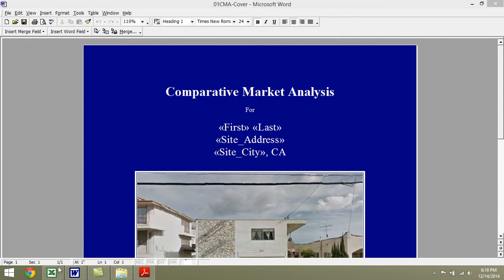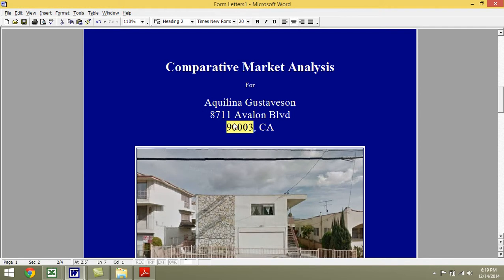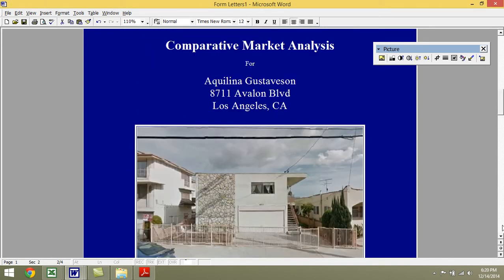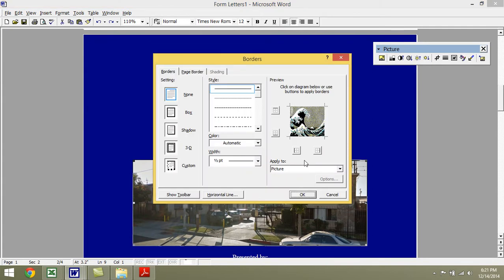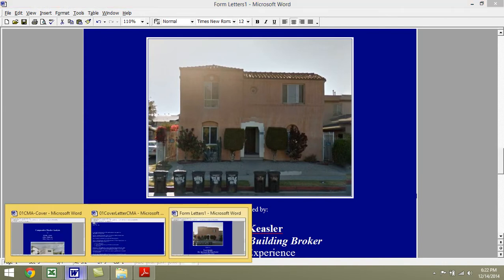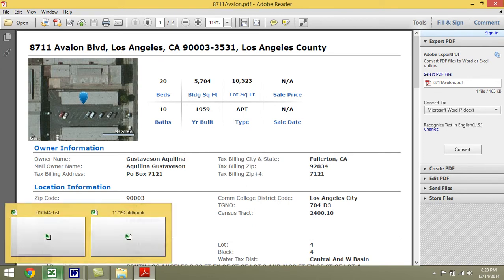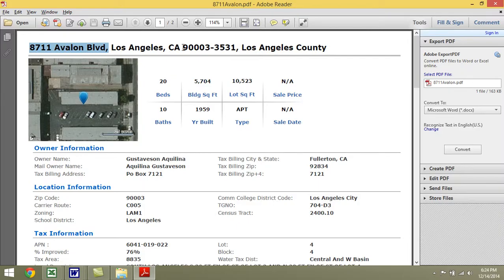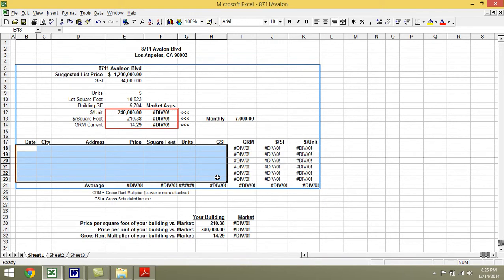CMA Training 2